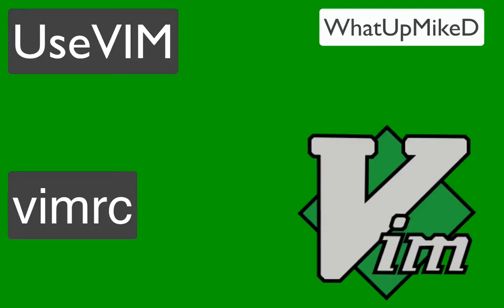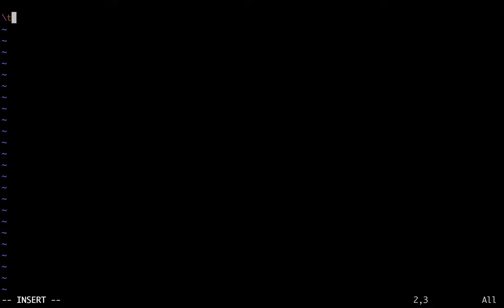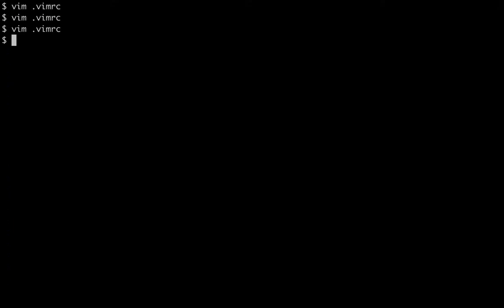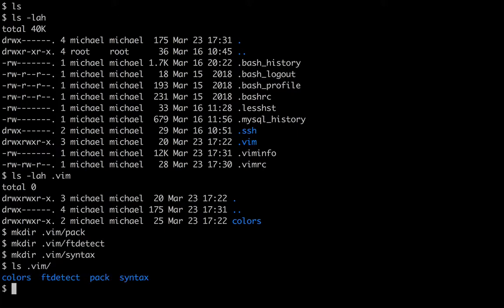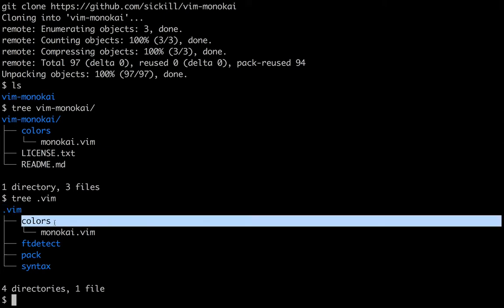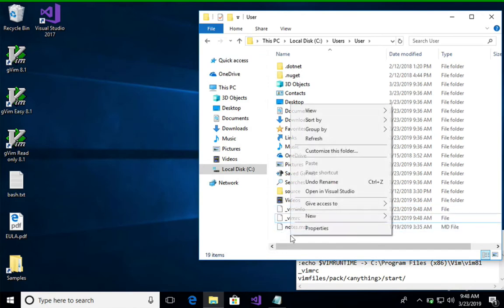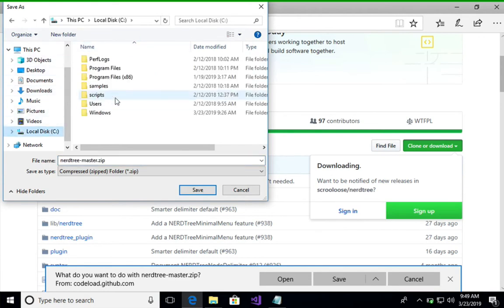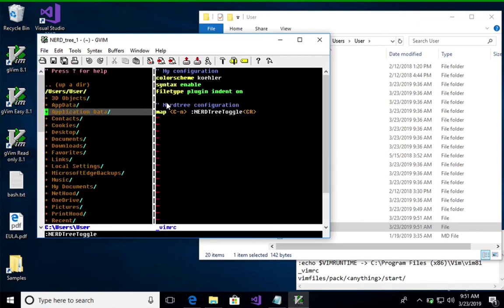USE VIM: vimrc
Adding a vimrc file for linux as well as windows 10.

Linux:
.vimrc
.vim/

Windows:
_vimrc
vimfiles/

:help vimrc
:help vimrc-intro